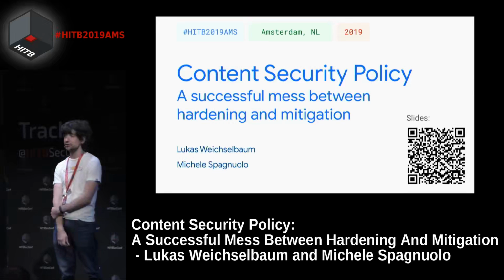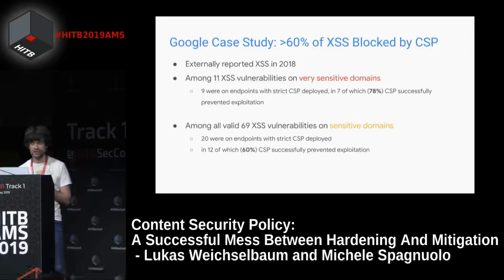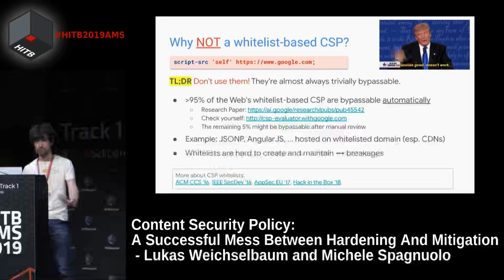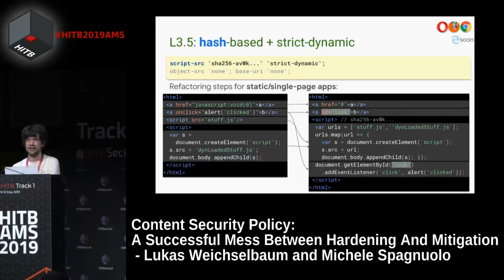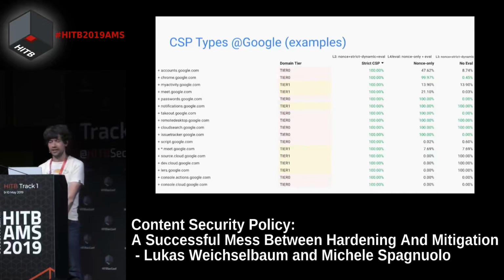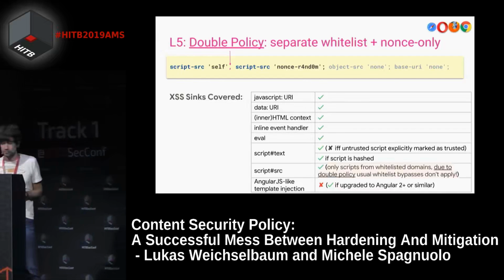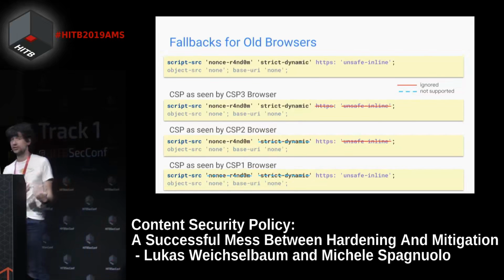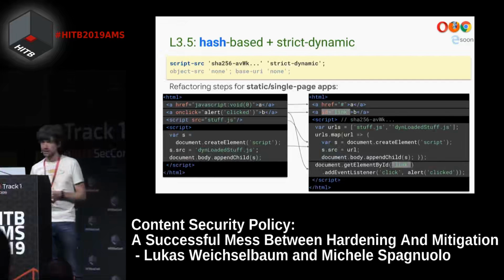A Successful Mess Between Hardening And Mitigation Weichselbaum & Spagnuolo